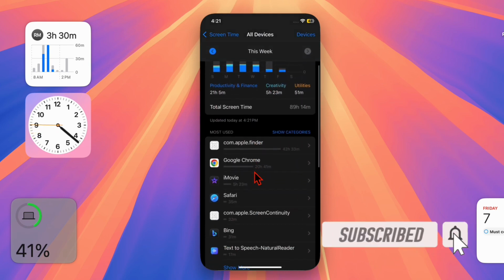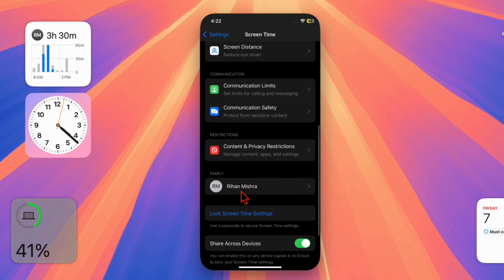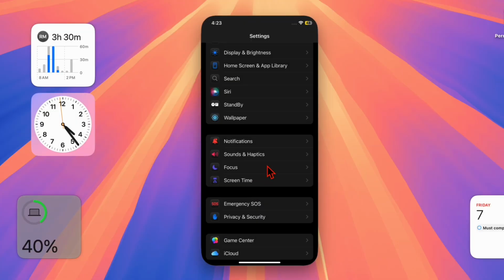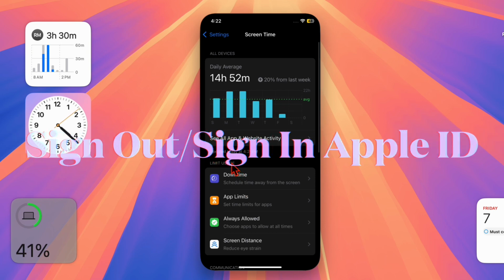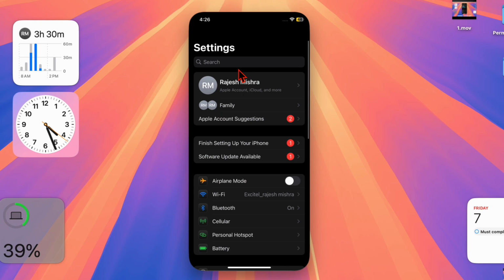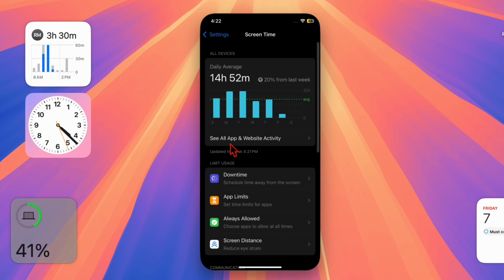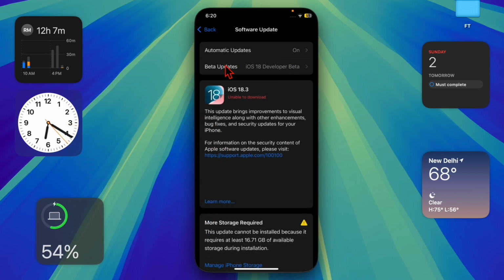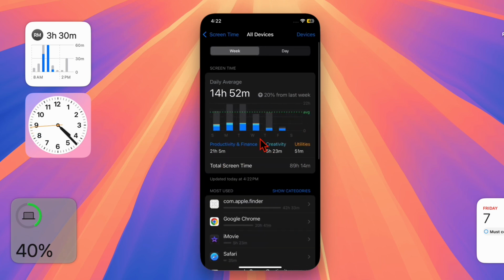How to Fix Screen Time Not Working on iPhone and iPad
Screen Time refusing to apply limits, or showing usage that clearly isn't yours? Fret not! In this video, I'll take you through the fixes that get it behaving again, from the Share Across Devices setting that breaks syncing to the Downtime and App Limits that silently stop enforcing.

For those unversed, Screen Time syncs through your Apple Account, so a problem on one device often starts on another. That's why I'd recommend checking the sync setting before resetting anything.